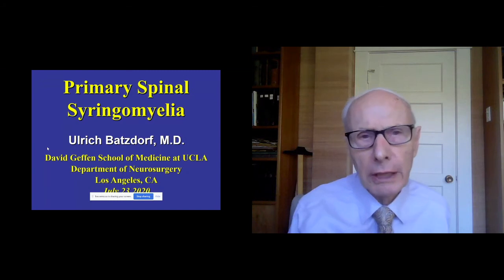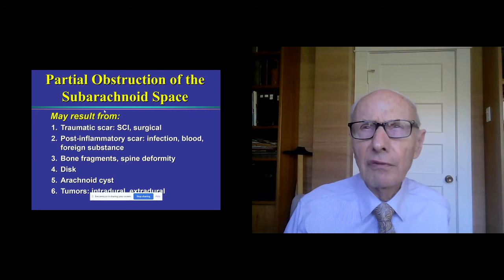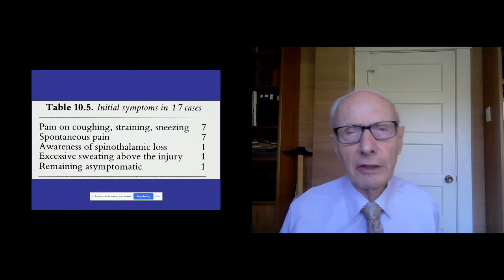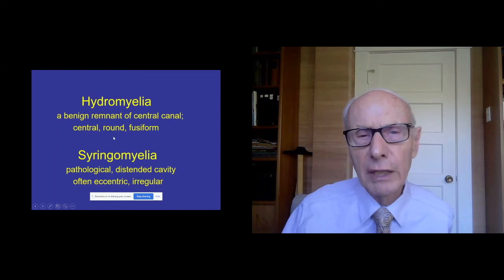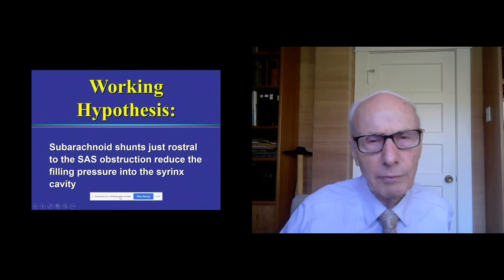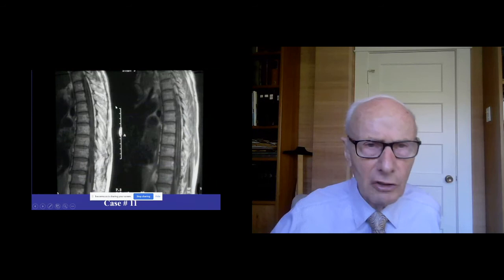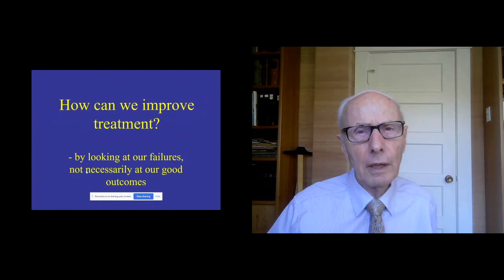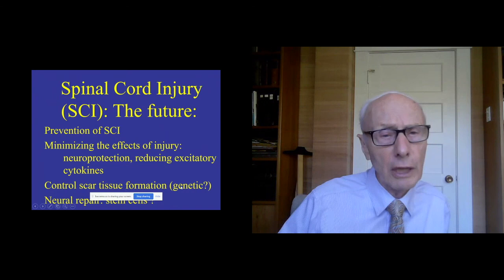Primary Spinal Syringomyelia by Ulrich Batzdorf, MD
Primary Spinal Syringomyelia by Ulrich Batzdorf, MD - Presented at the 32nd Annual Conference of the American Syringomyelia & Chiari Alliance Project, held virtually July 22-24, 2020.

American Syringomyelia and Chiari Alliance Project (ASAP) has held its annual conference throughout the country for the past 31 years.  These conferences have brought together the world’s foremost authorities to present their research, experience and knowledge about Chiari, Syringomyelia and their related disorders. They have also been an exceptional opportunity for patients, families and caregivers to interact, network and support each other.  We value the entire experience as one of ASAP’s many outreach opportunities.